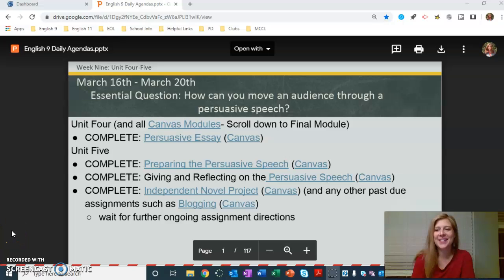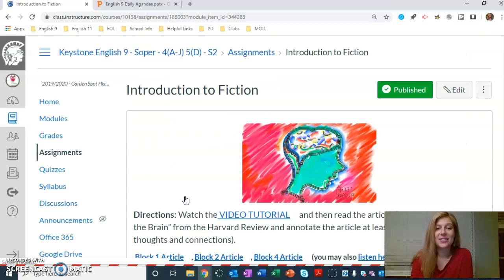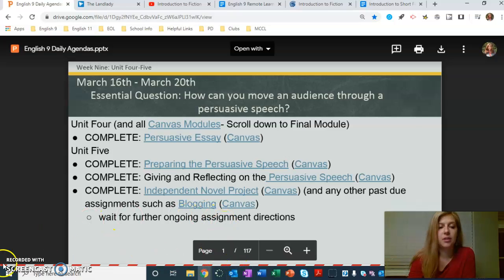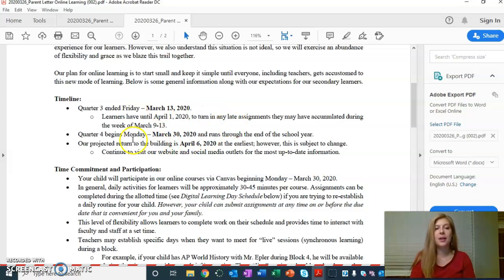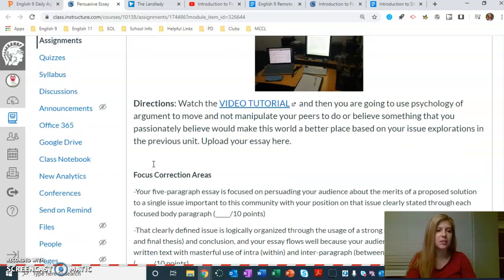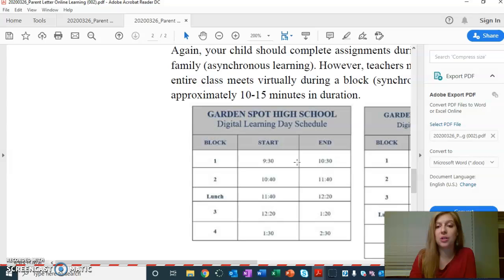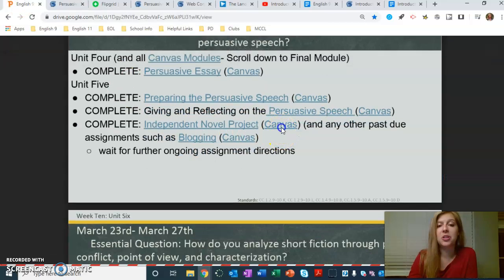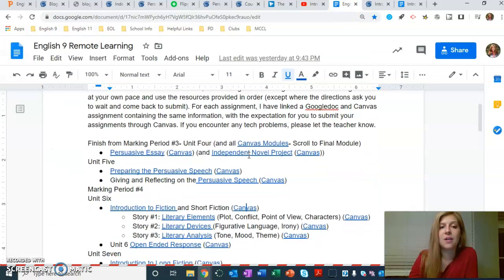Remote Learning Intro (9th Grade)